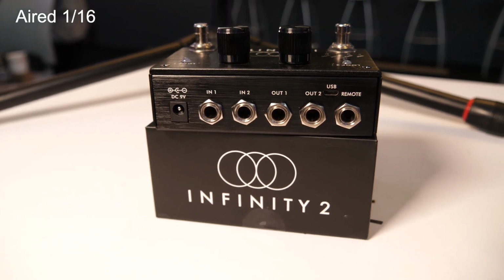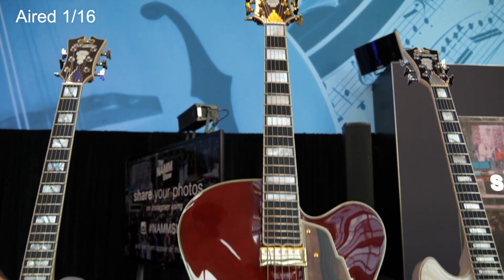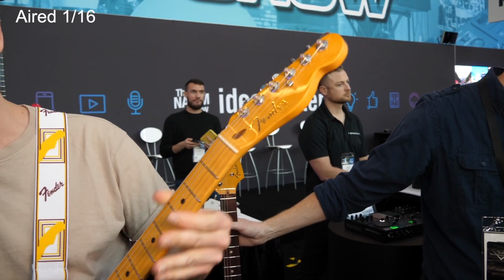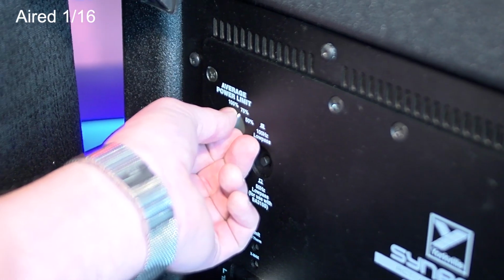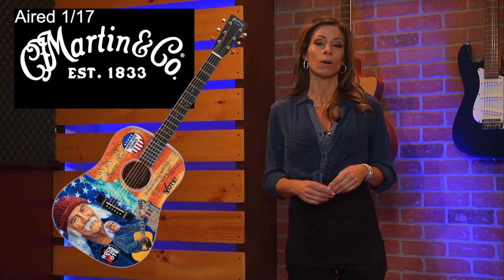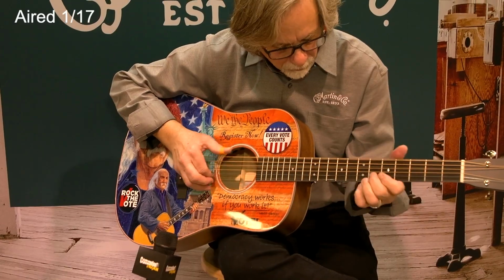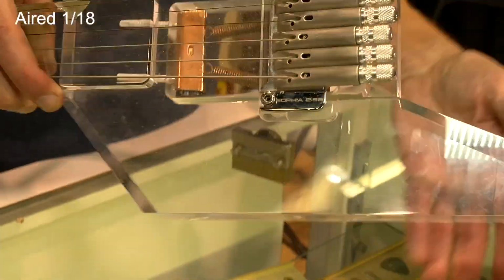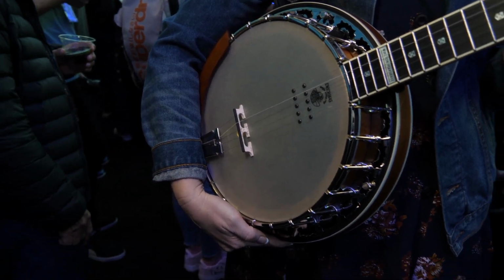ConventionTV@NAMM 2020 Highlights, January 19th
Check out the highlights from this year's NAMM Show with the final day of ConventionTV@NAMM! Plus, we're already looking ahead to Summer NAMM.